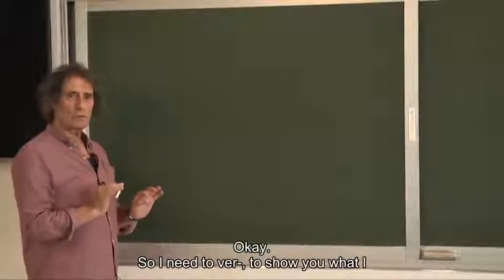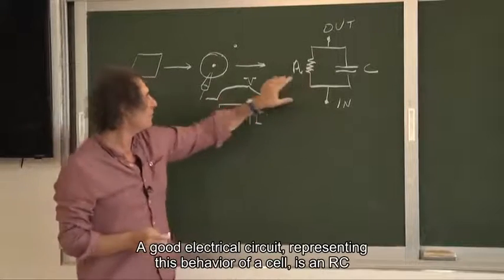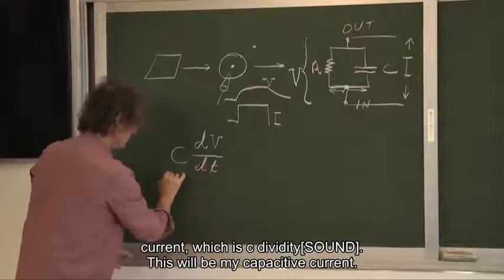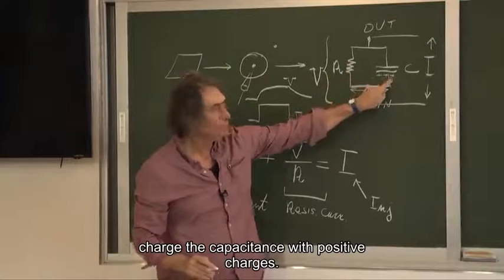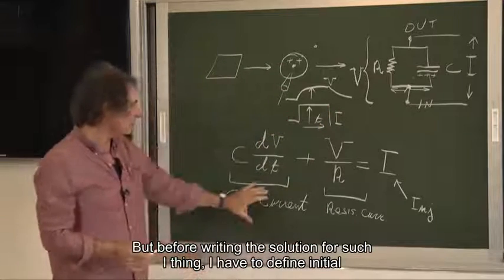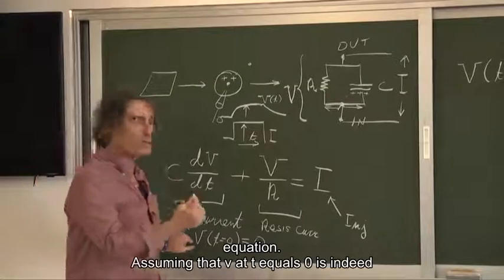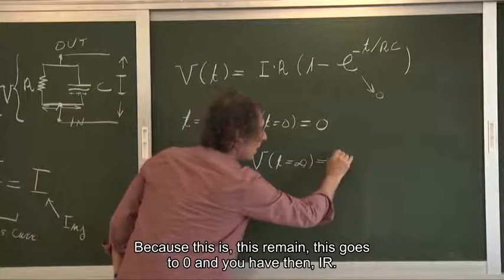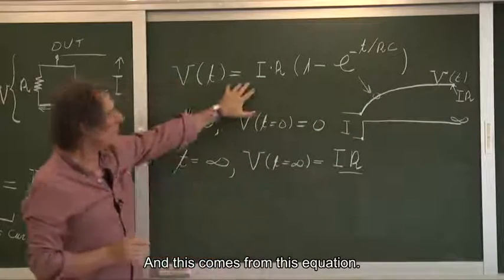03 electrifying brains passive electrical signals 02 lesson 3 02 the voltage equation for the passiv